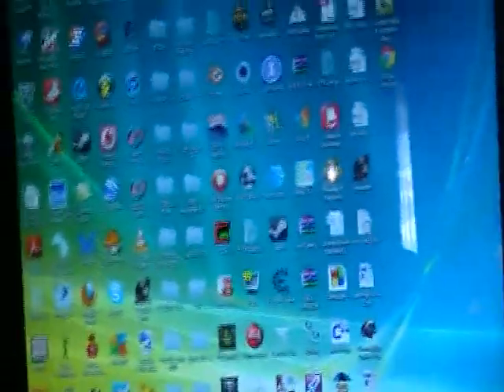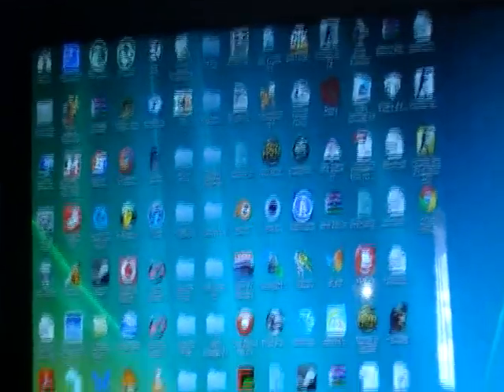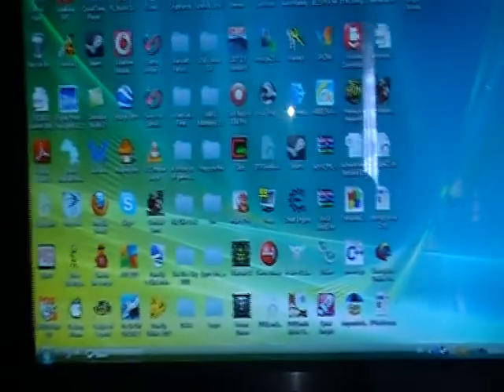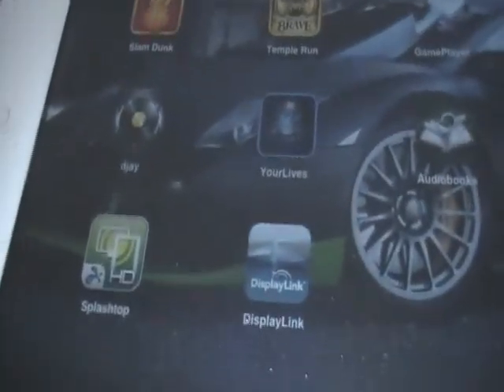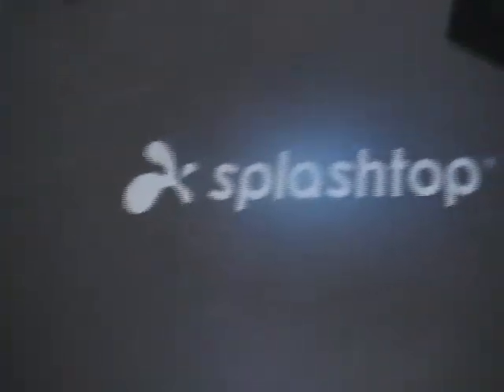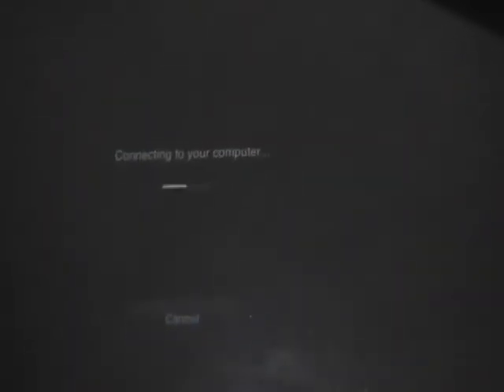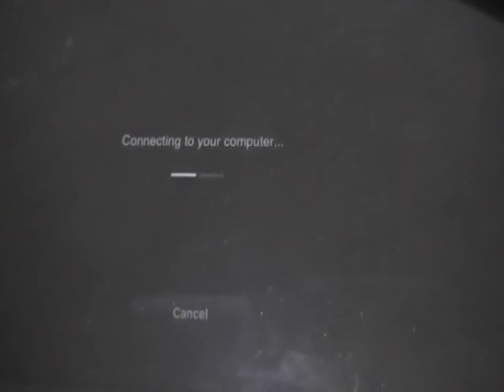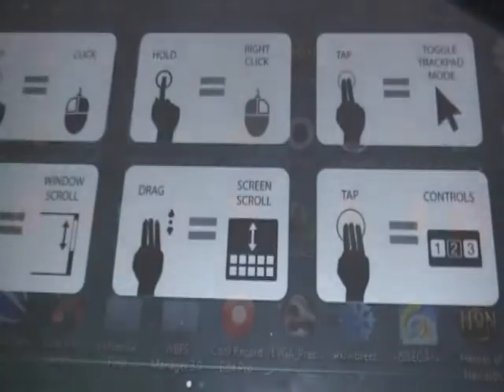Play PC Games on iPad!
Here's how you can link up your PC to your iPad.
You need AT LEAST a dual core processor for this to remotely work.
- kingofstuff811